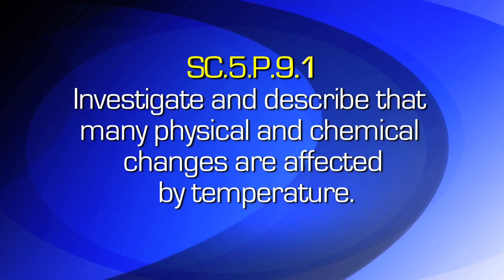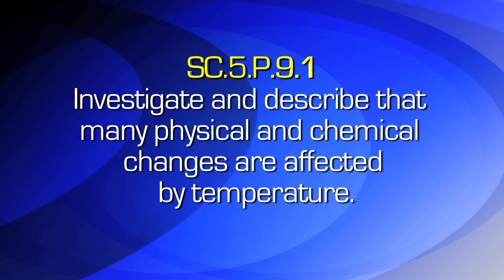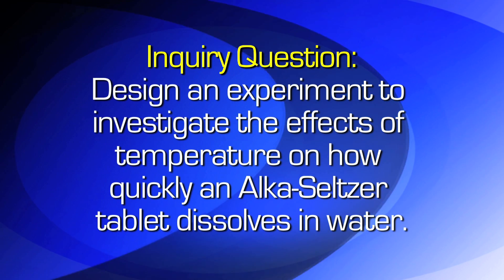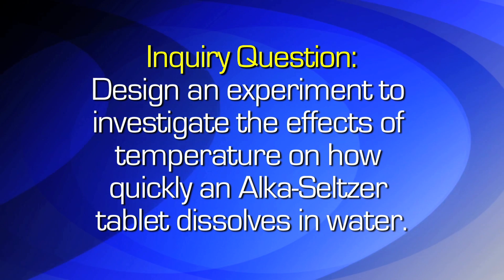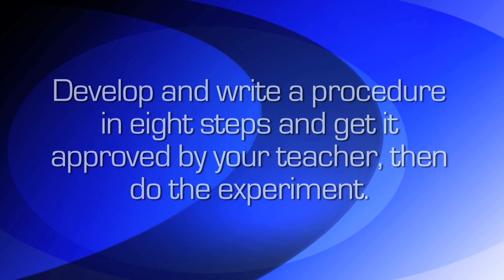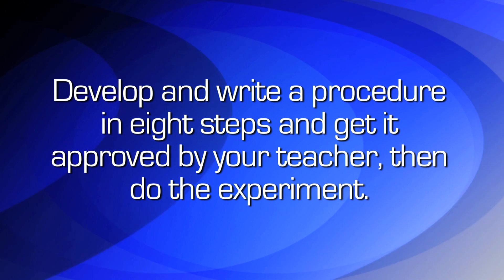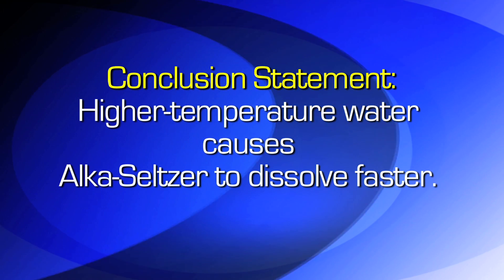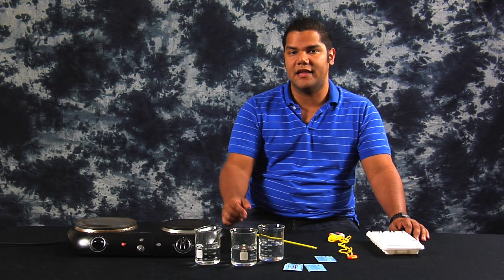SC.5.P.9.1 Rate of Reaction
Students will learn that temperature and catalysts affect how fast a reaction occurs.

Florida Sunshine State Standards SC.5.P.9.1:
Investigate and describe that many physical and chemical changes are affected by temperature.